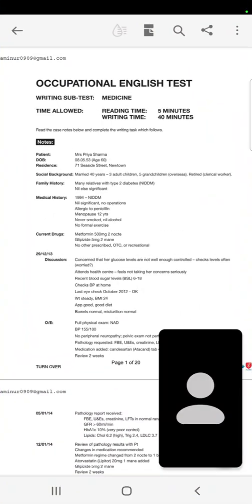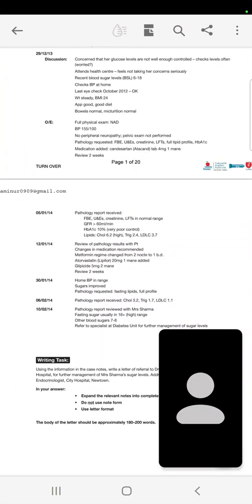OET-WRITING class (3rd class)- organising the body of the letter.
In this class, we have discussed how to organise the case notes based on importance of the information.